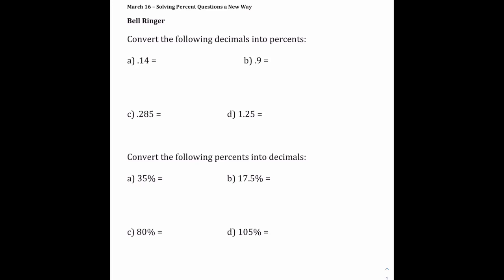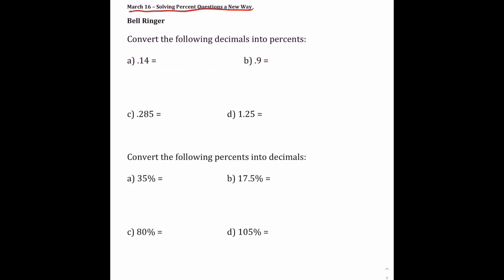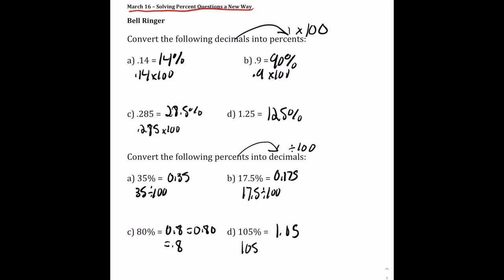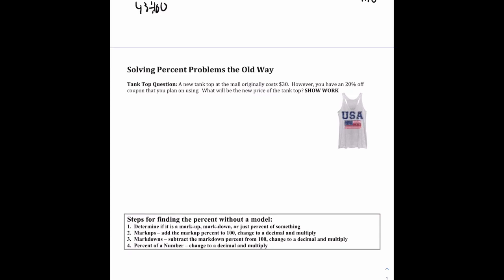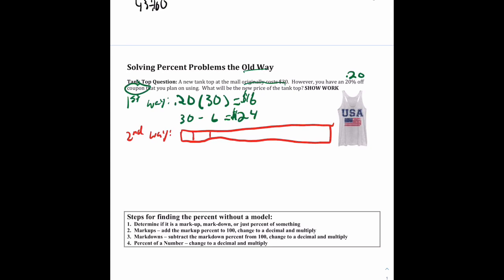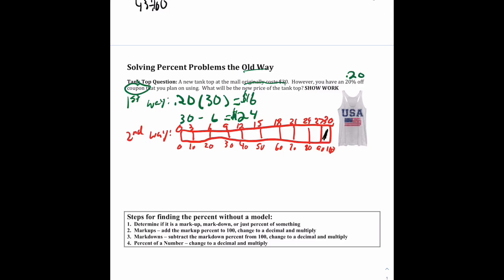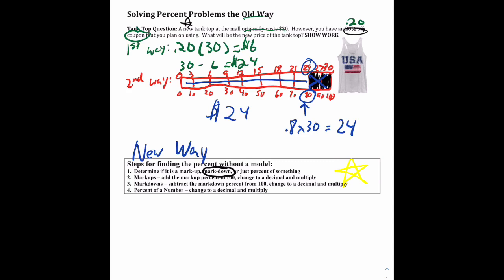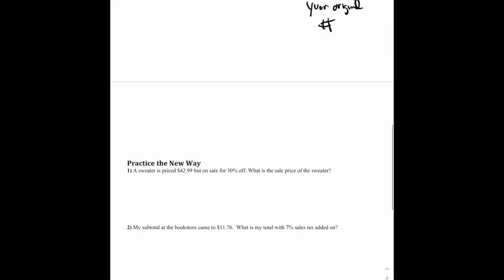Math 7 March 17 Notes Video Part 1/2